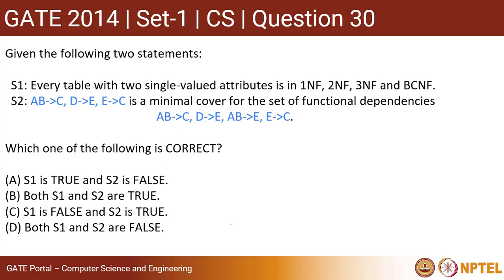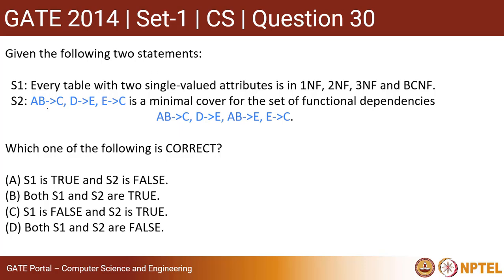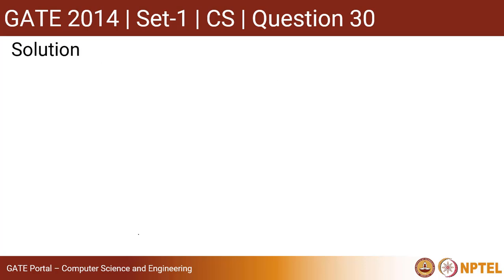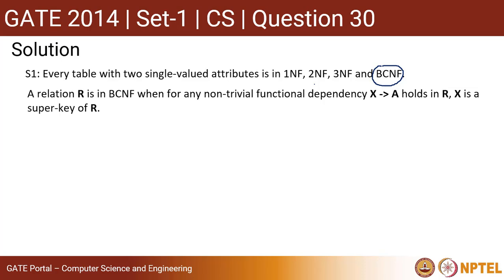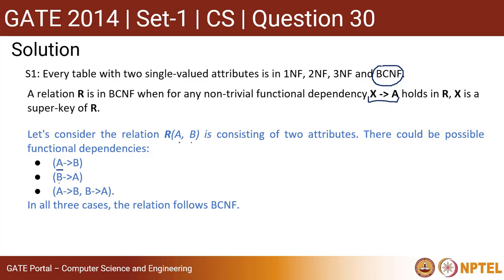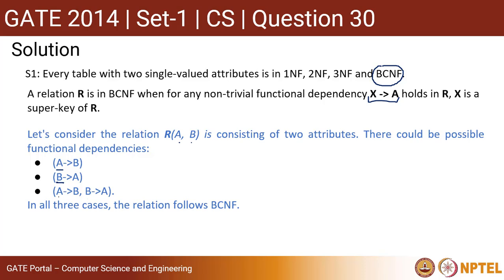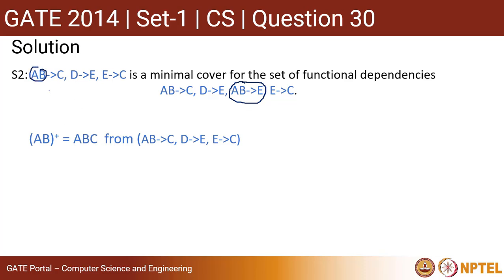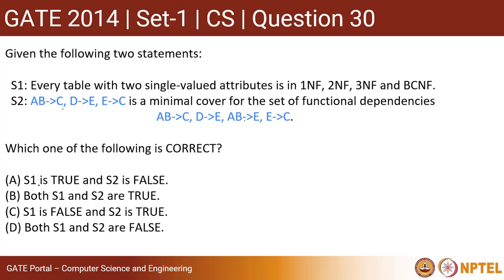Q30 CSE 2014 S1